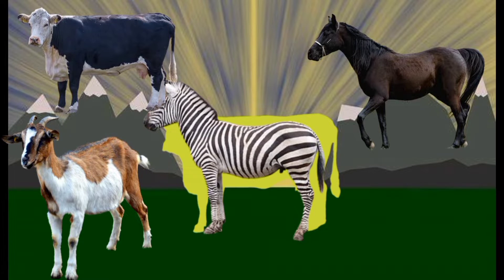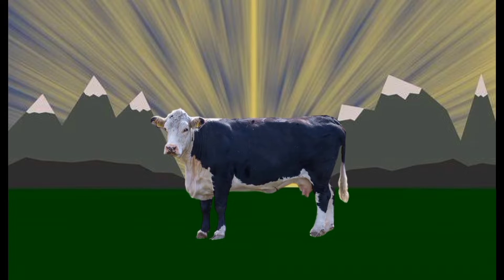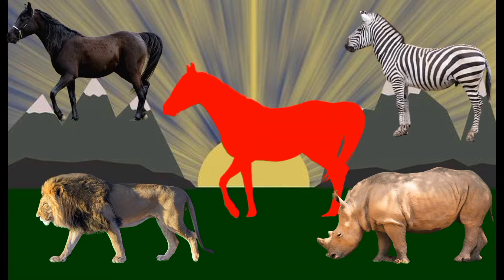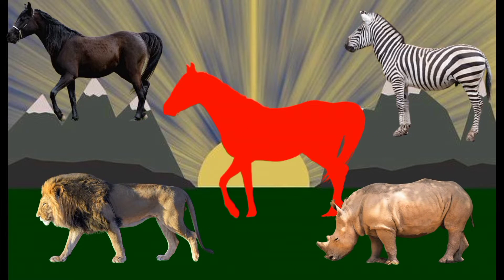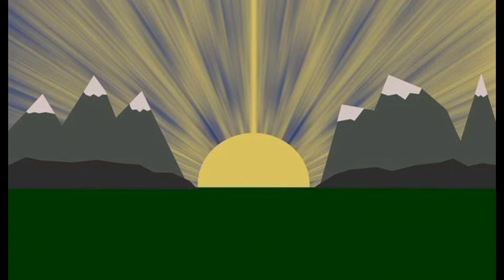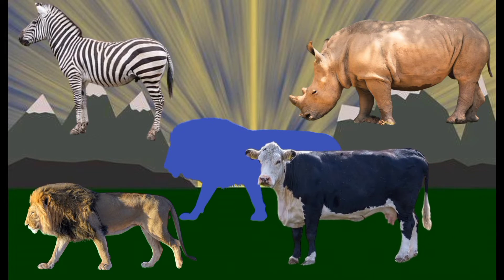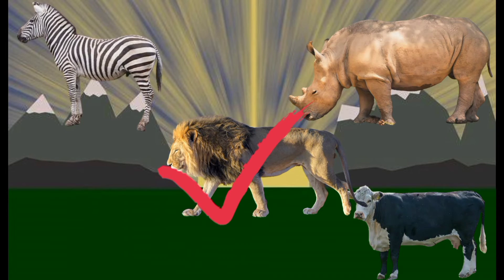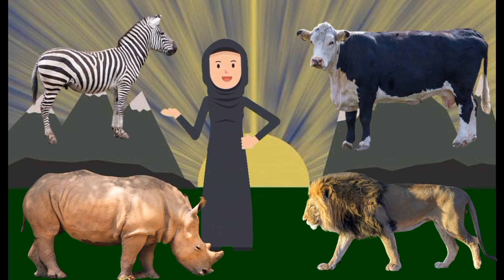guess the picture of the animal|what animal is this?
playing guessing pictures, I'm sure all of my friends are smart.

come on! guess the picture.